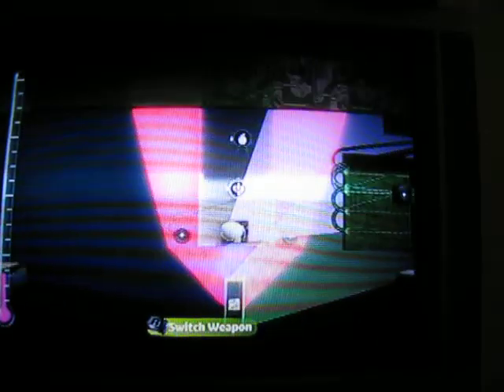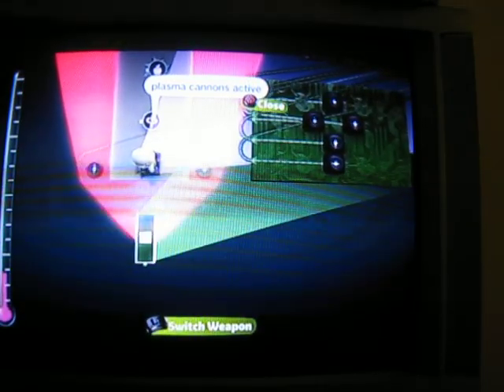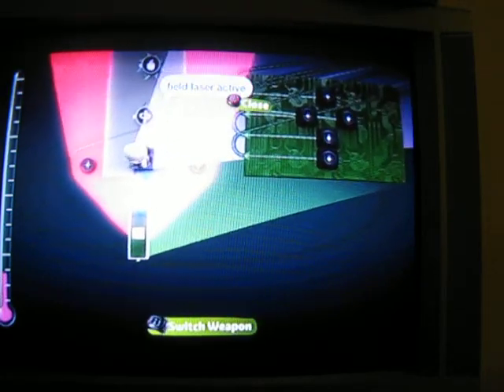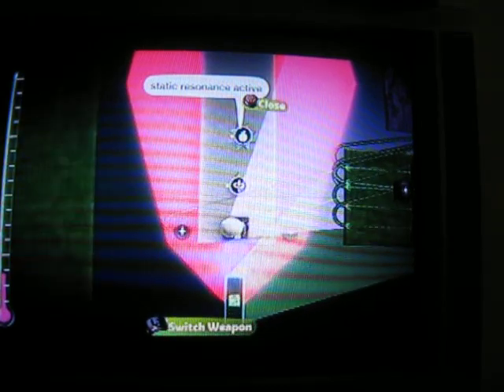Happy Buddy Battle Show Weapons - LBP2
Some weapons I have been making in the Happy Buddy Battle Show in LBP2. Also, a sneak peek at what I'm cooking up in a 3-vs-1 level.